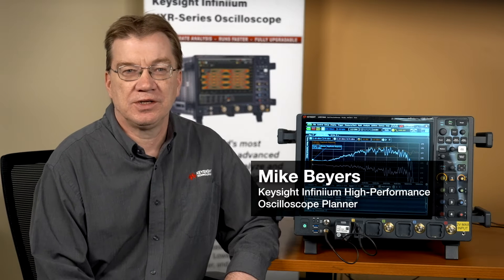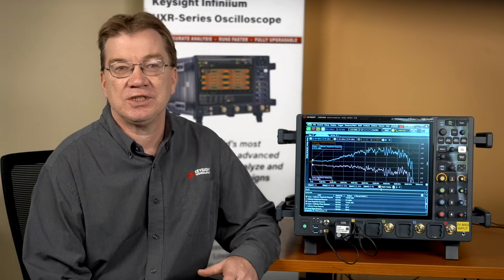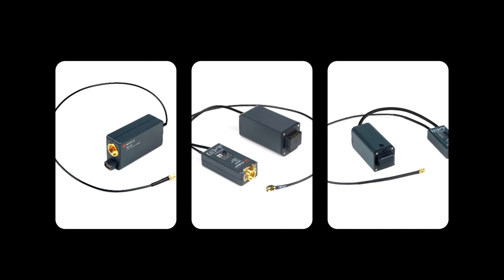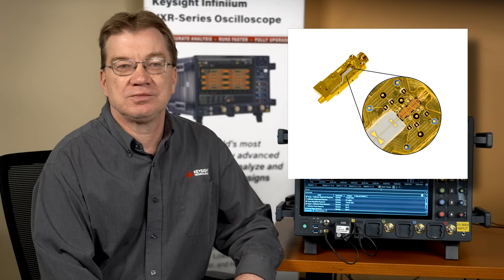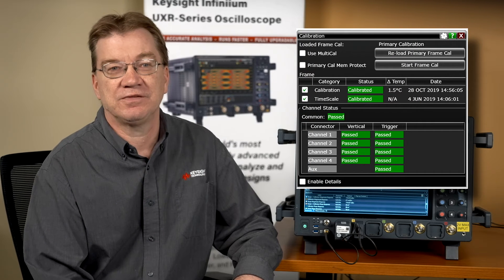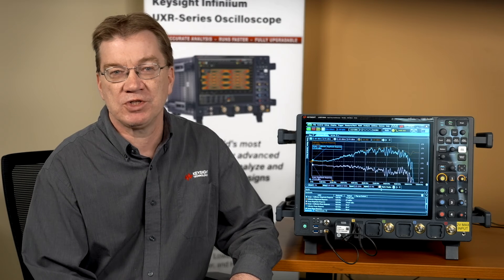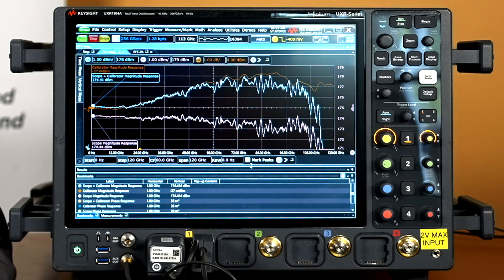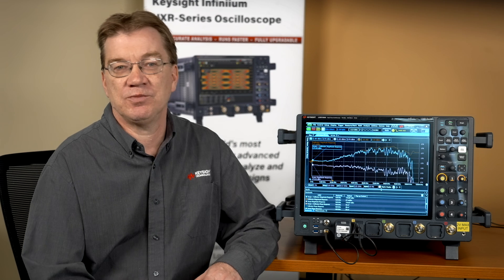Keysight Infiniium UXR Series Oscilloscope Calibration Module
Regular calibration is required to ensure your Infiniium UXR oscilloscope is operating to its specified performance. However, annual calibration cycles can come up at inconvenient times and encroach on project schedules or impact productivity.

The Infiniium UXR-Series offers an optional self-calibration module capable of performing a full factory quality frame calibration.